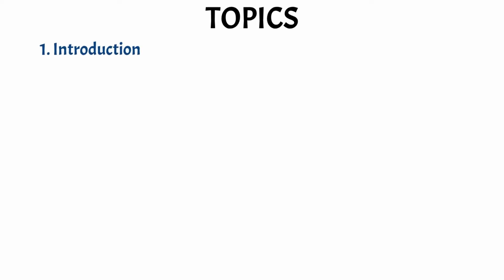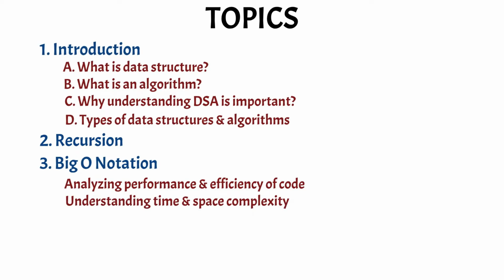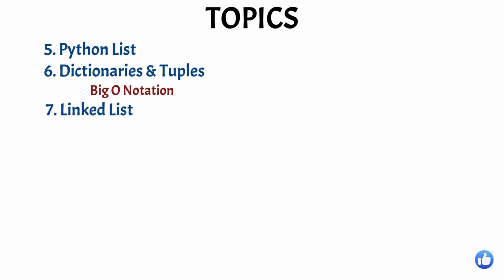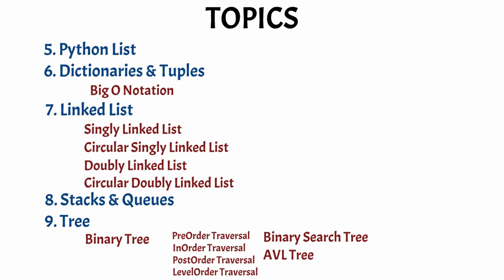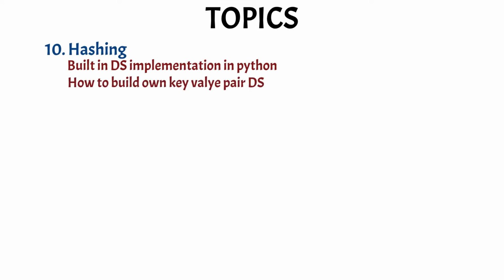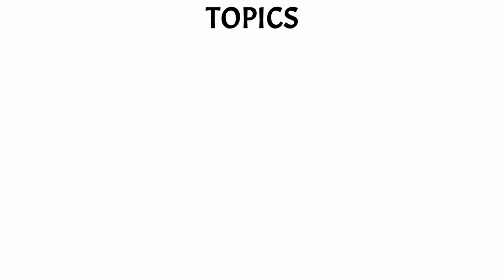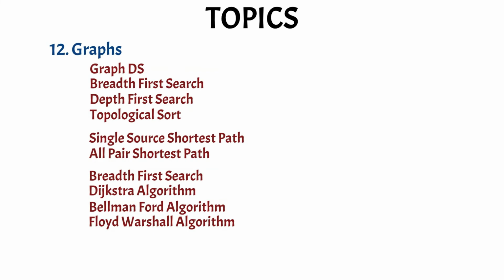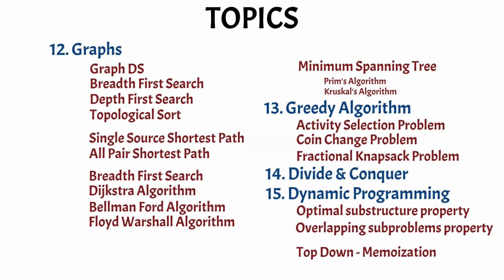Data Structures And Algorithm Tutorial Topics | Beginner to advanced | Understanding DSA basics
Description:
This video explains all the topics that is going to be explained as part of this tutorial in data structures and algorithm. It can also be taken as a reference to learn all the concepts in data structures and algorithm. It is a step by step guide to learn data structures and algorithm.